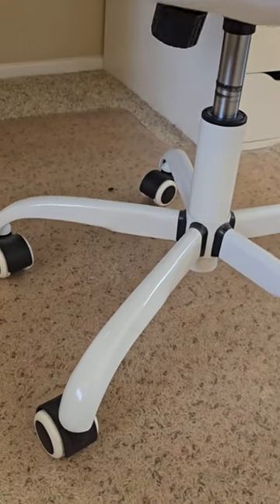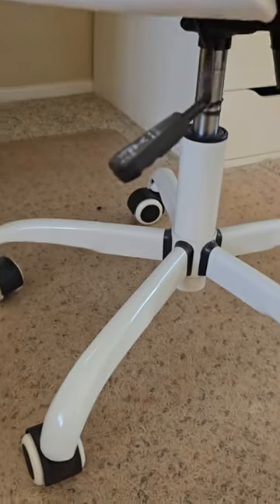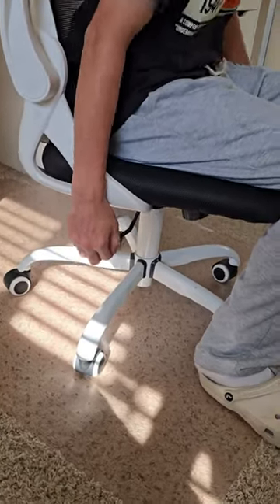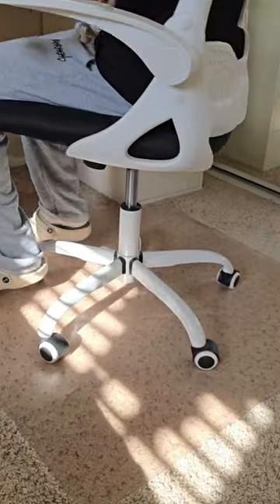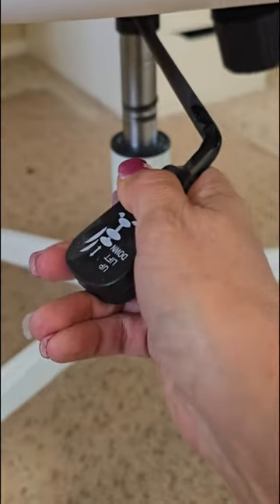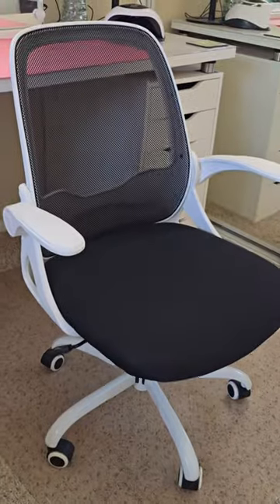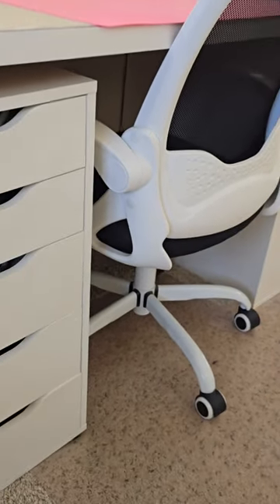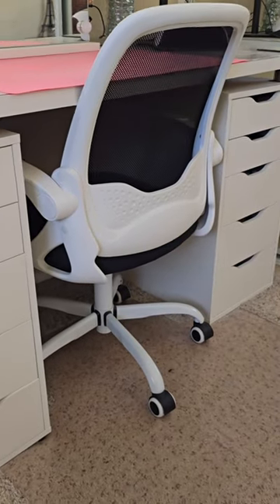KERDOM Office Chair